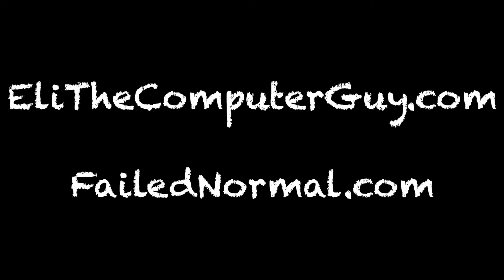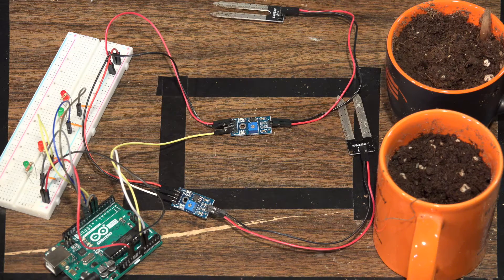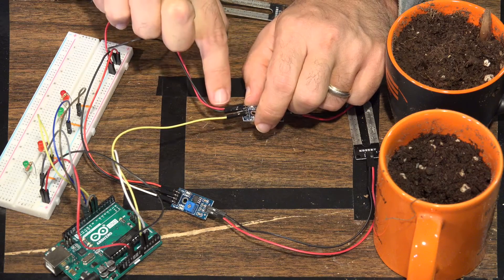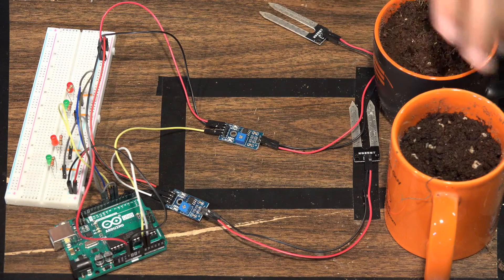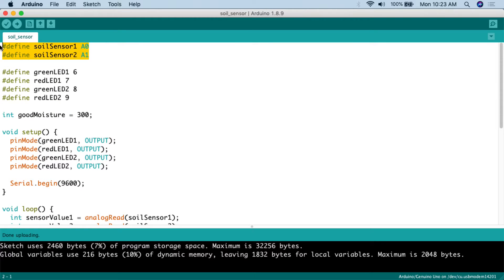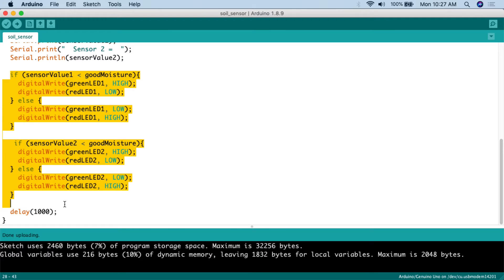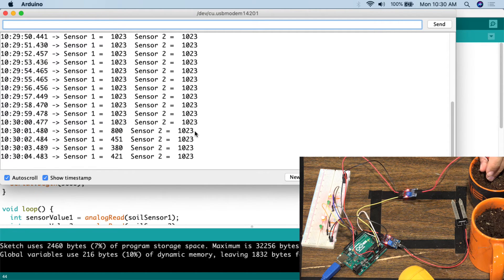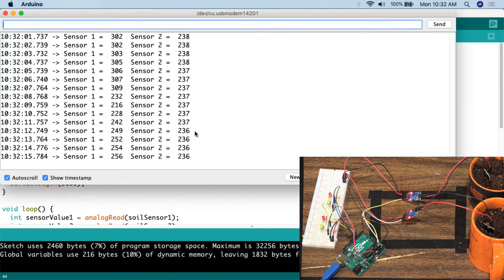Soil Moisture Sensor LED Alert with Arduino Uno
Use Soil Moisture sensors and LED’s to alert you to when your plants need to be watered.

Functional Parts in the Project:

560 Piece Jumper Wire Kit
Soil Moisture Sensor
220 Ohm Resistors
LED Kit